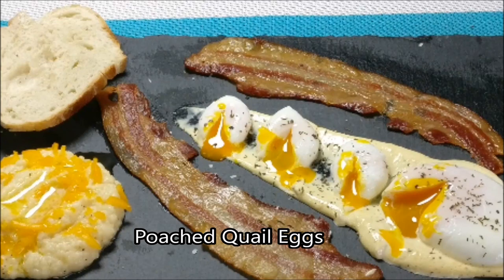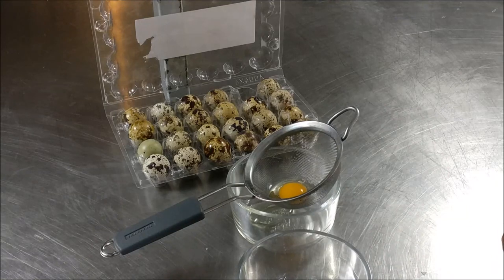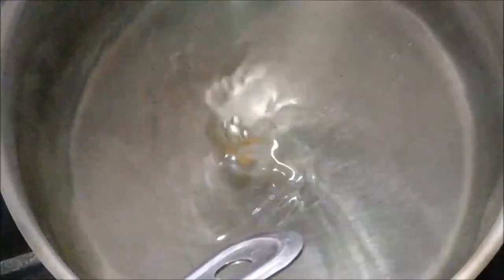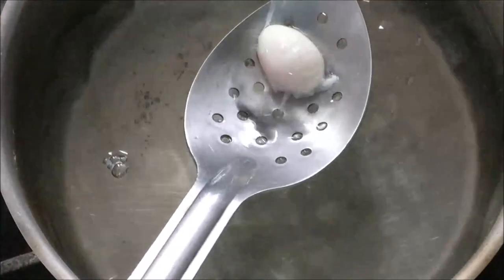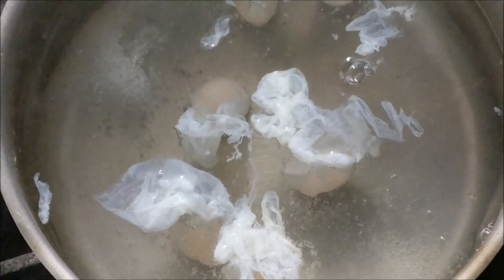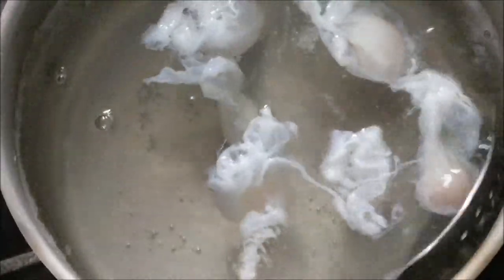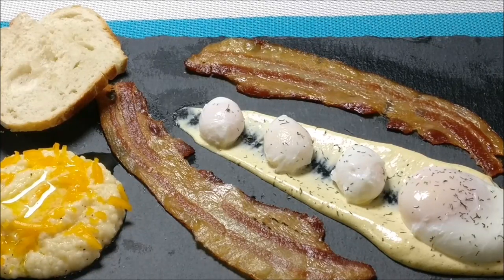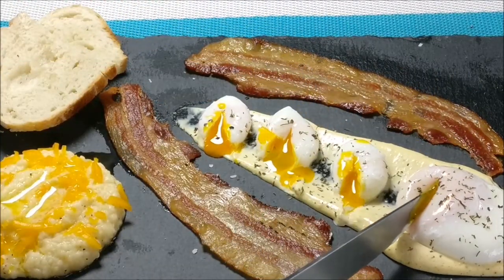Poached Quail Eggs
This is a video on how to poach a quail egg.

In a small pot of water (5 Cups) bring to a gentle simmer
(Optional) you can also add a teaspoon on salt and 2 teaspoons of vinegar if you want.  A small amount of salt keeps the egg suspended better and a small amount of vinegar helps with the egg white wrapping better and prevents feathering.

If you are an egg purist then do not add salt or vinegar...

Make sure you get very fresh quail eggs and carefully remove them from the shell.  Strain through a fine mesh strainer to remove the loose white.

Swirl the water around to create a soft vortex.
Gently place egg in slightly simmering water in the middle of the vortex.
After 40-45 seconds remove the egg and place on a paper towel to remove any excess water.  Trim the egg white up and serve.

If you want to make poached eggs for later you can place the eggs in a water bath then refrigerate for up to 5 days.  To reheat place cold poached eggs into boiling water for 10 seconds.

Accurate Thermometers

Eric